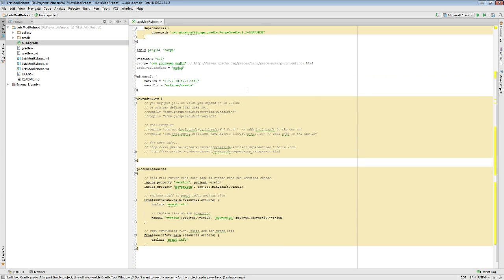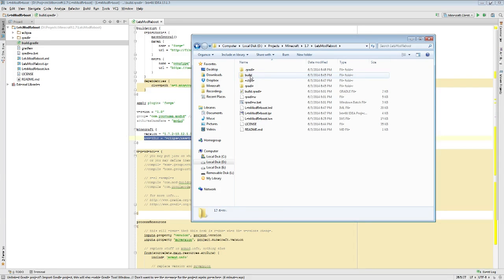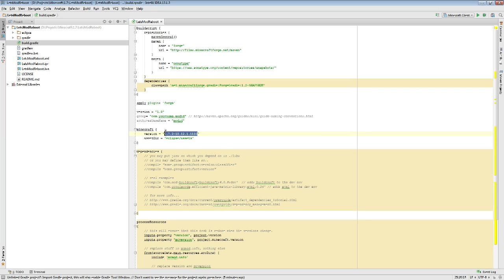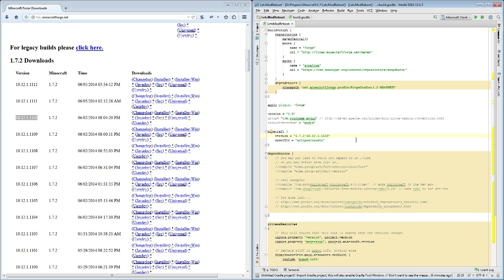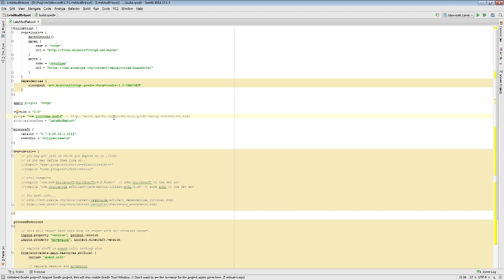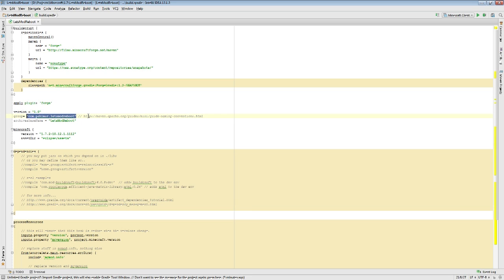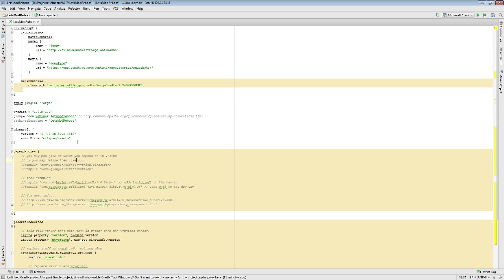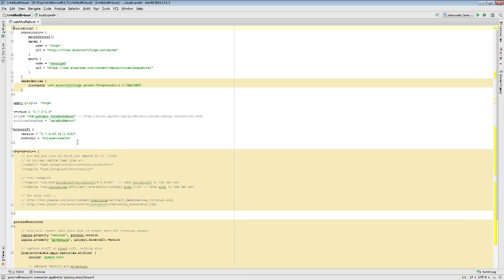Let's Mod Reboot - Episode 2 - Basic Gradle Build Scripts